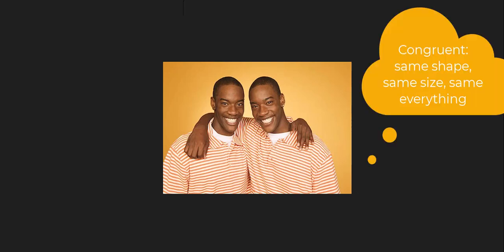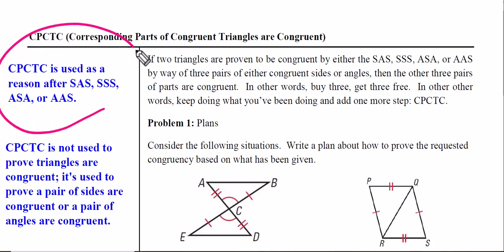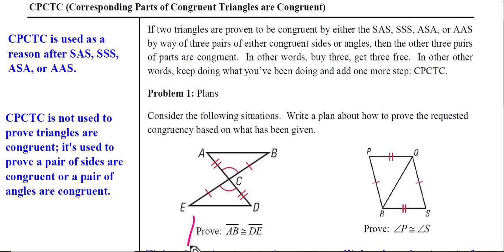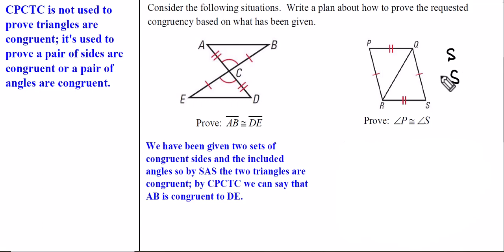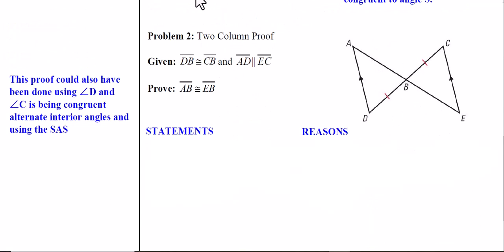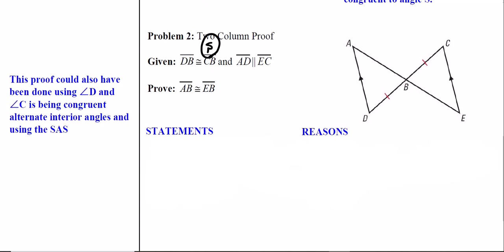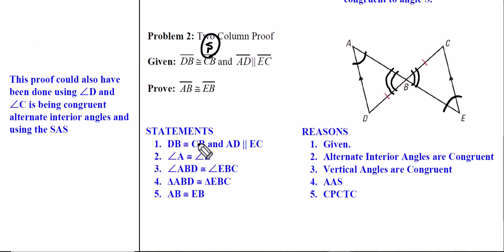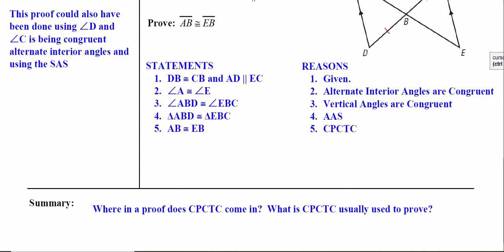CPCTC Lecture Video